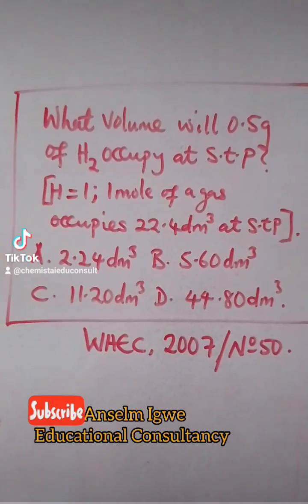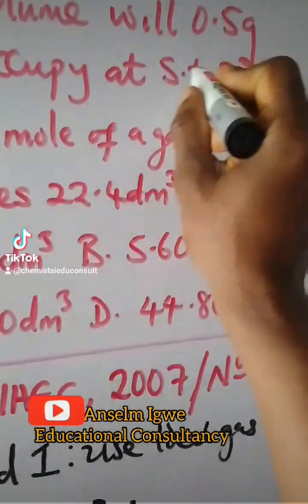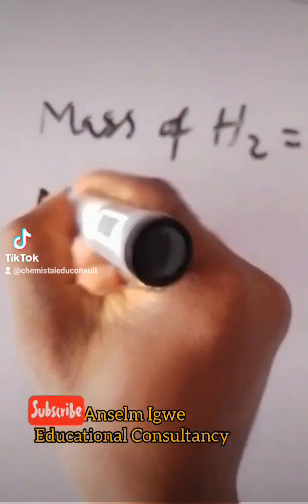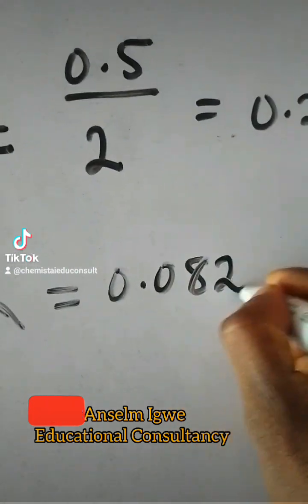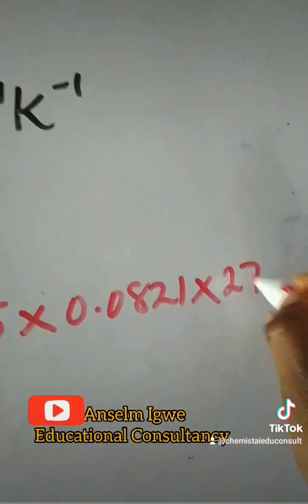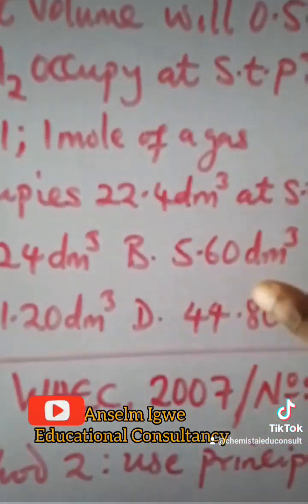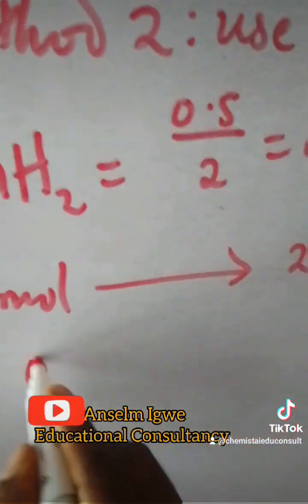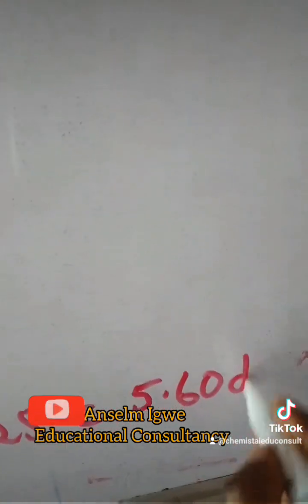WAEC past Question on Chemistry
Use of Ideal gas law and an alternative method in solving questions